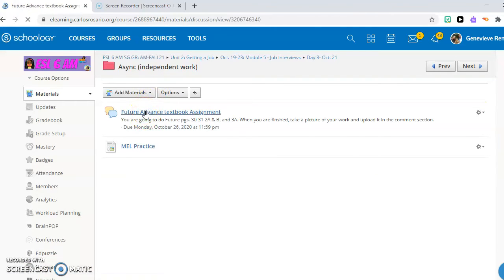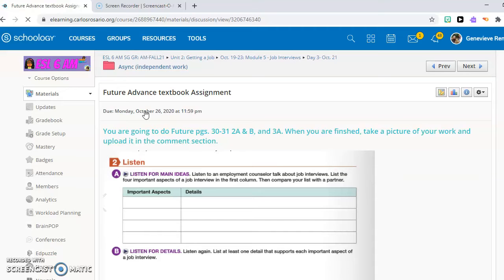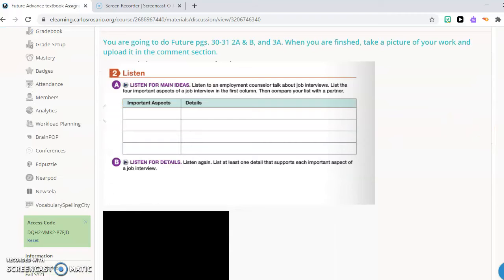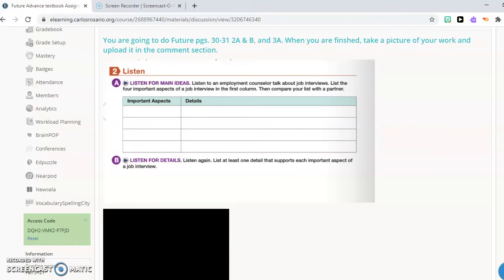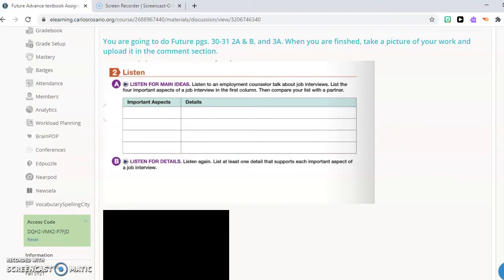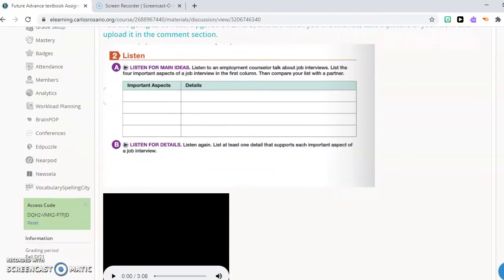Module 5- Day 3 (AM)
An explanation of the assignments and activities of the day.